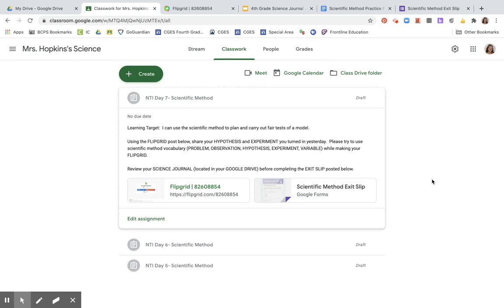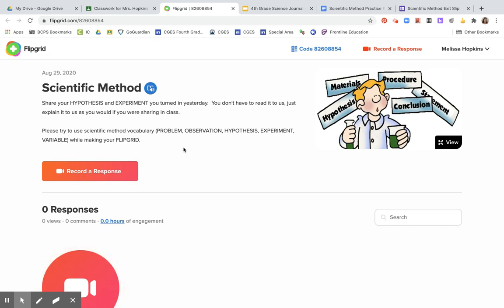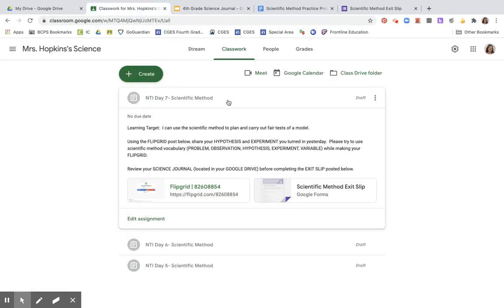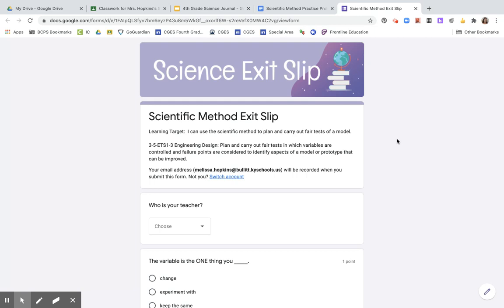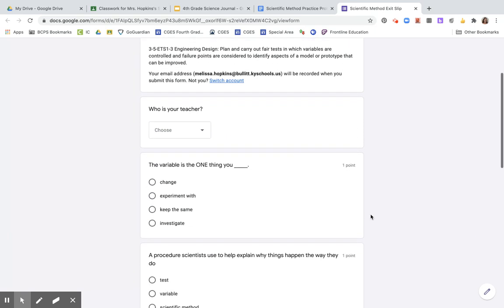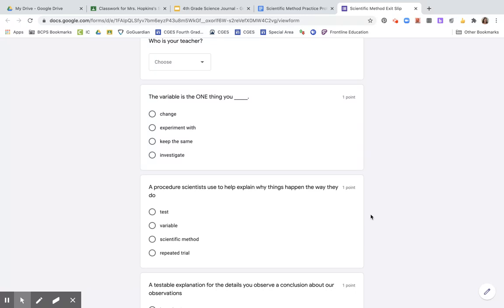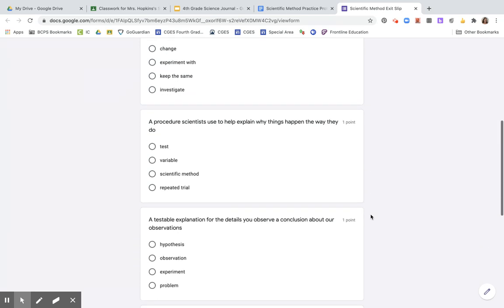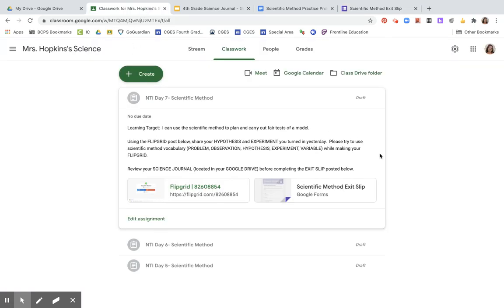NTI Day 7 Scientific Method